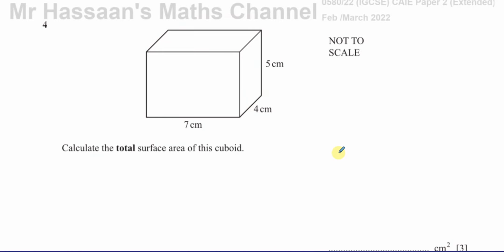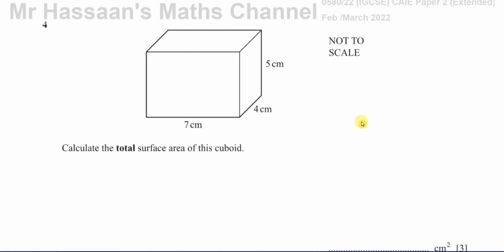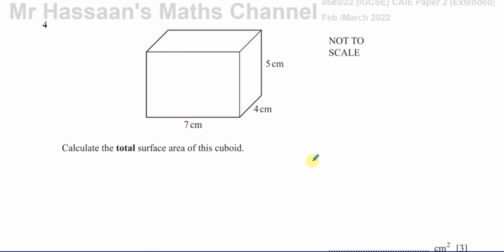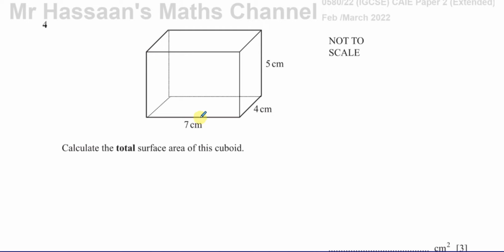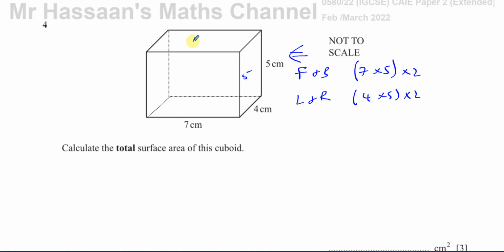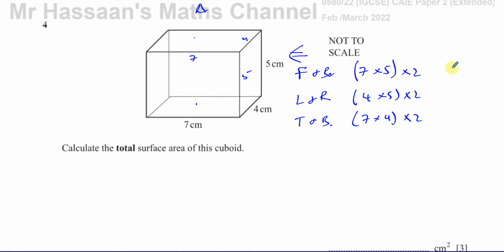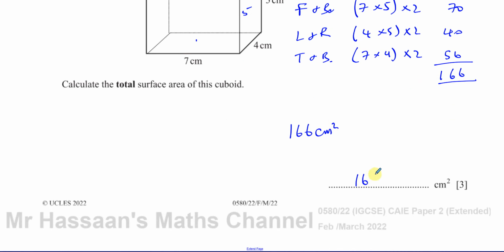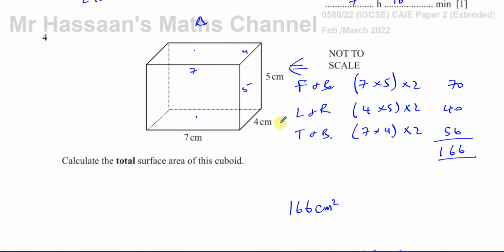0580/22/F/M/22 (IGCSE), Paper 22, Q4, Mensuration, Surface Area, Cuboid